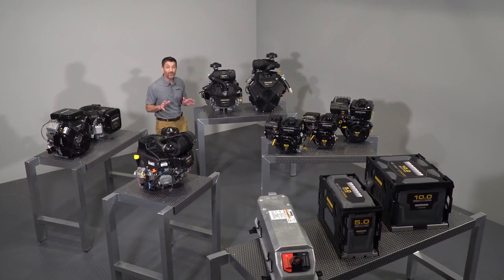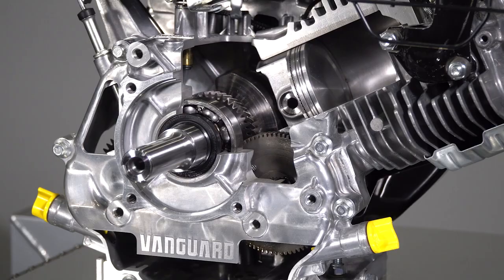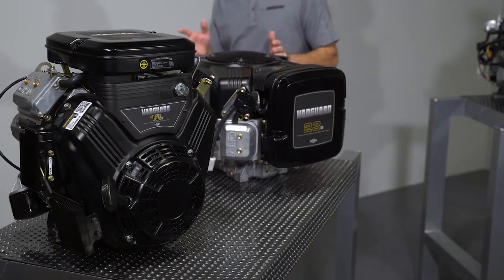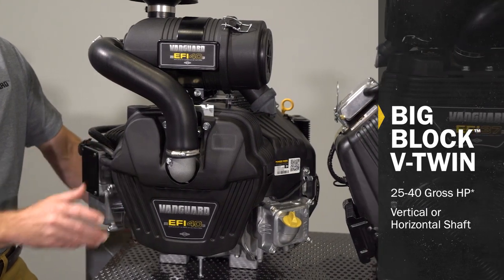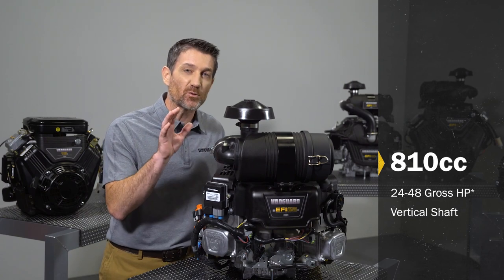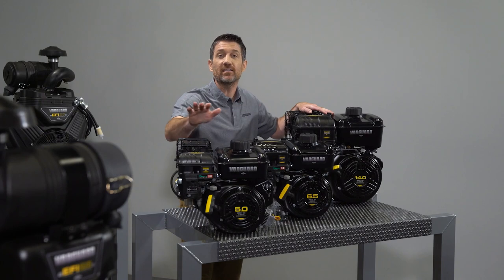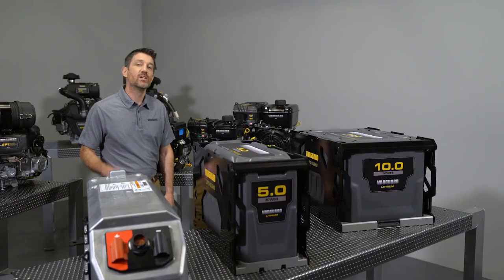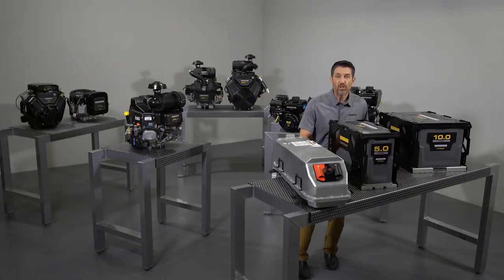Commercial Power Solutions | Vanguard Engines & Lithium-Ion Battery Packs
Innovation is at the core of Vanguard. It shows in our commercial power solutions, from our V-twin and single-cylinder commercial engines to our next-generation, lithium-ion battery packs. Vanguard combines world-class engineering, power application expertise and customer support to maintain the peak performance that can boost your customer's bottom line. Browse all of our power solutions

Head to our website to learn more about our tough, long-lasting commercial grade products